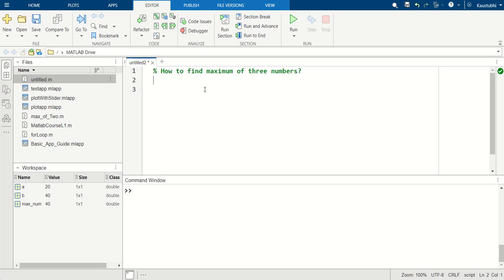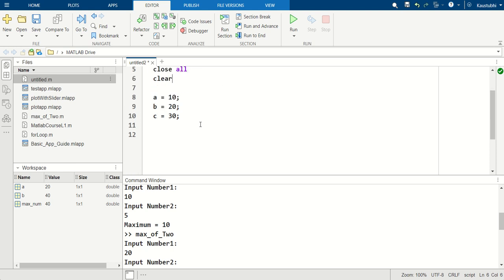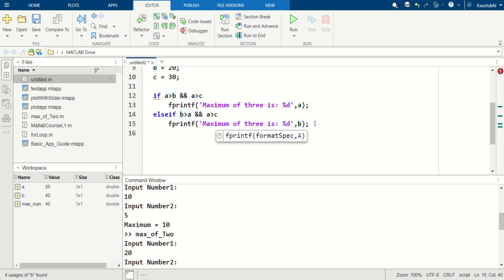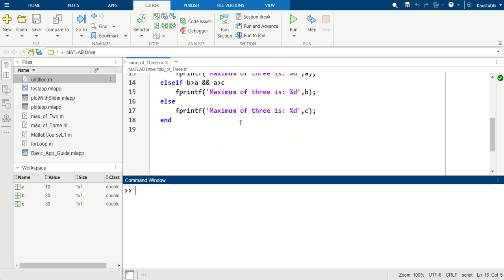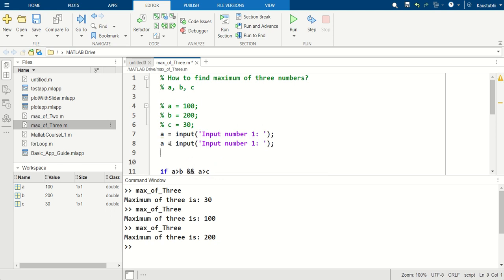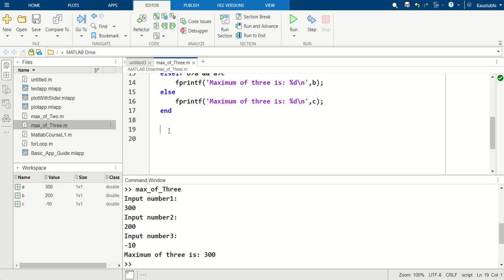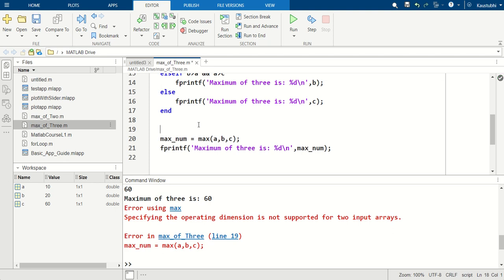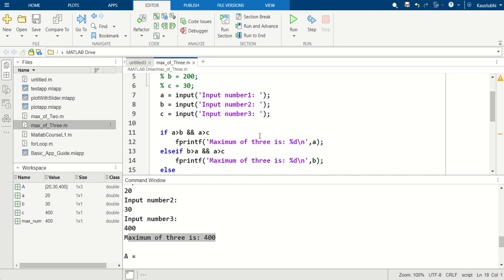002 Maximum of three number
How to find maximum of three numbers in MATLAB?
A simple code and explanation

In this video:
☑️ Description:

How to list of requirements before you approach for microcontroller schematic design?

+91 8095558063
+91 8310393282